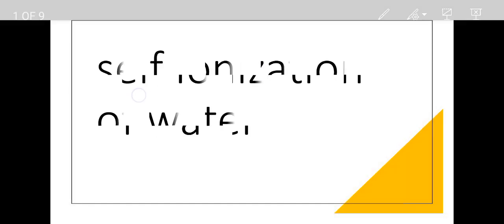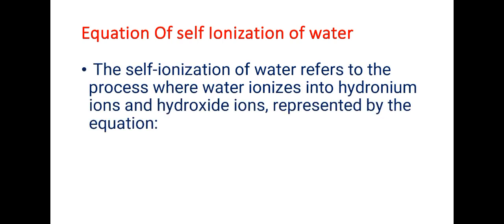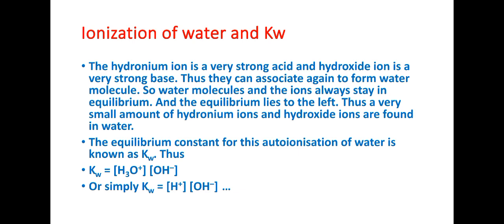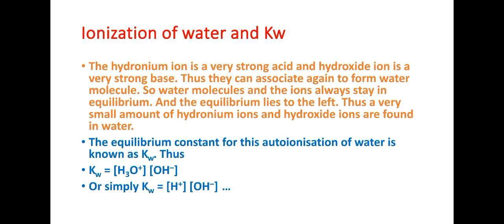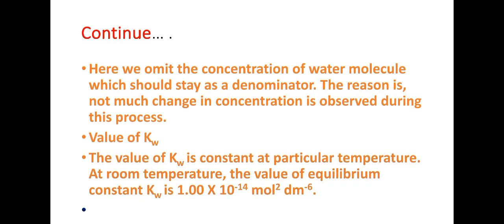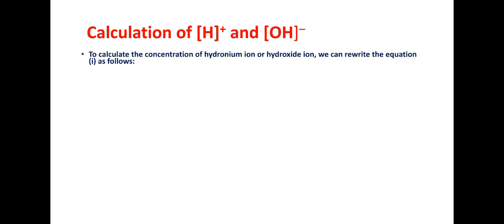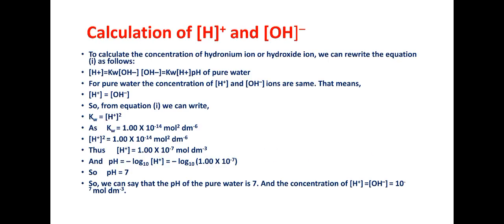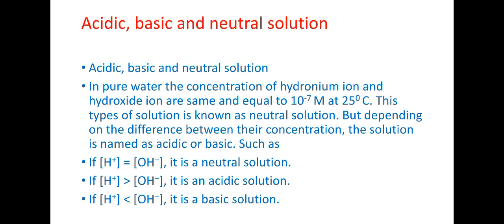Self Ionization of water , class10, chapter 10 (acids,bases,&salts) chemistry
Self ionisation of water
Class #10
Chapter #10
Acids,bases and salts
Chemistry